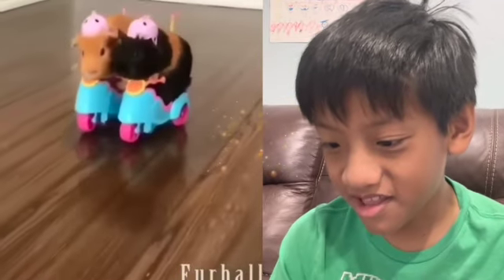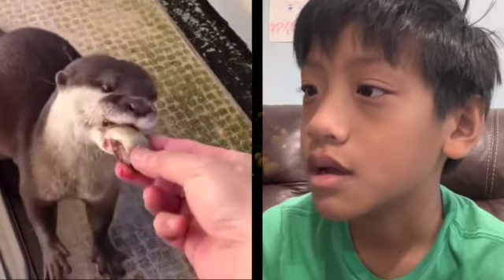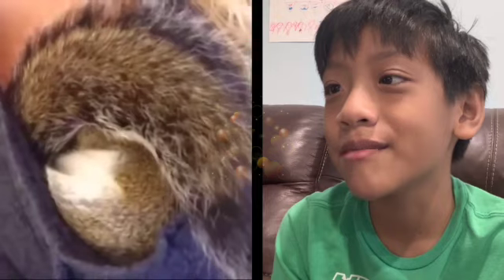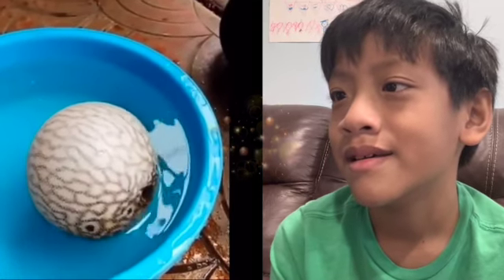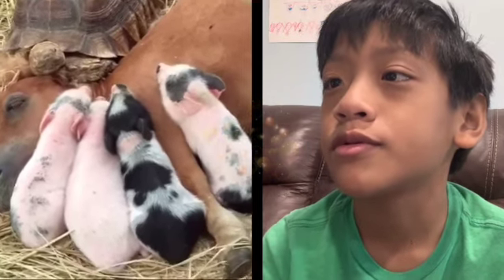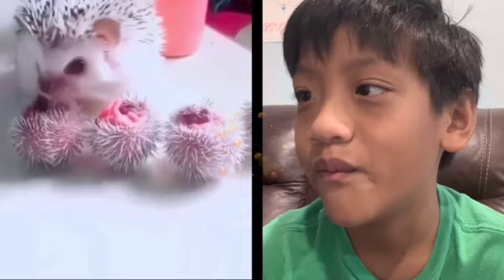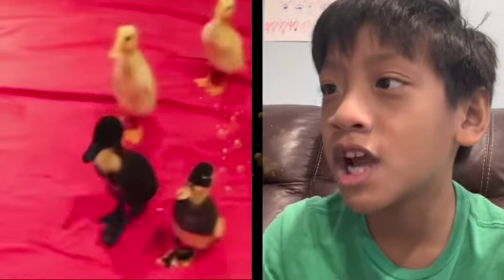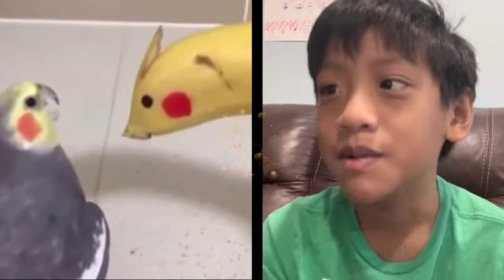Worlds Cutest Animals!!! part 2